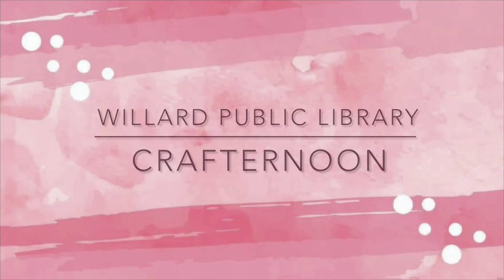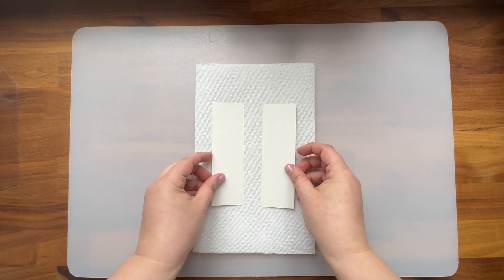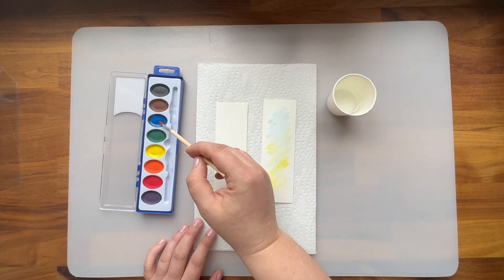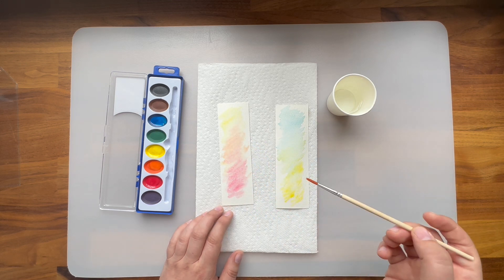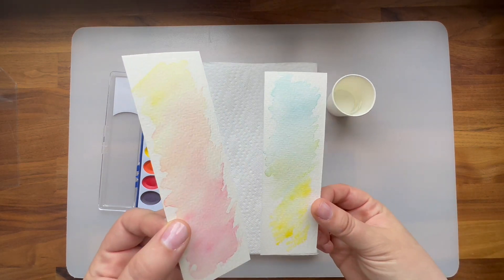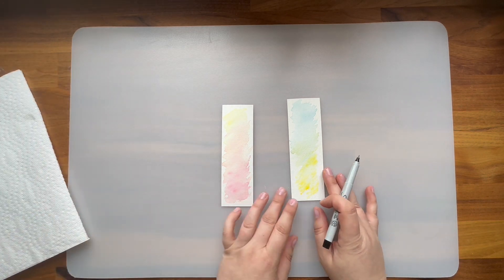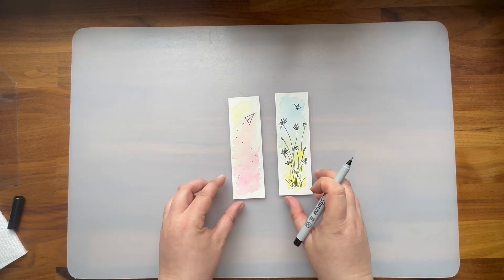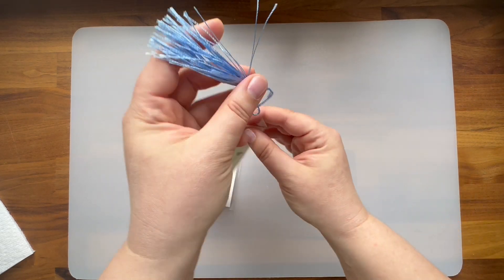Adult Crafternoon: Watercolor Doodle Bookmarks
🎨 Dive into the world of creativity with our super simple watercolor doodle bookmarks project! Whether you're a seasoned artist or just starting out, this hands-on session promises to spark your imagination and add a personal touch to your reading adventures. Free craft kits are available at the Adult Services Desk at Willard Public Library while supplies last! 📚✨

Craft Kits Include:
2 plastic bookmark covers
2 watercolor paper bookmarks
2 bookmark tassels
1 watercolor palette and brush

Not Included:
Paper towels
Cup of Water
Ultra Fine Sharpie Marker or Pen